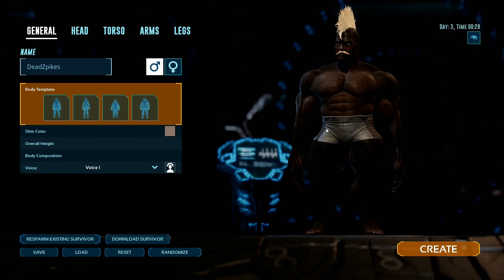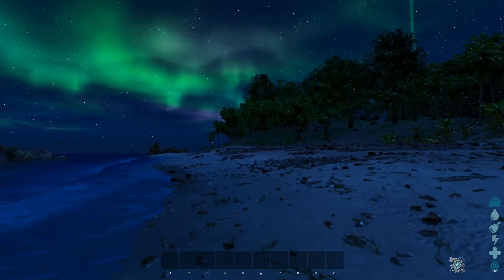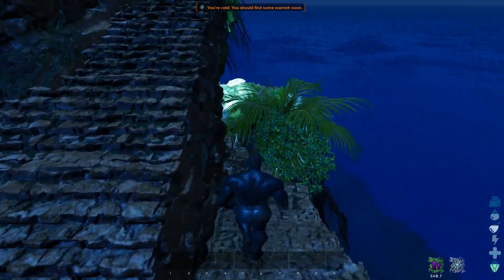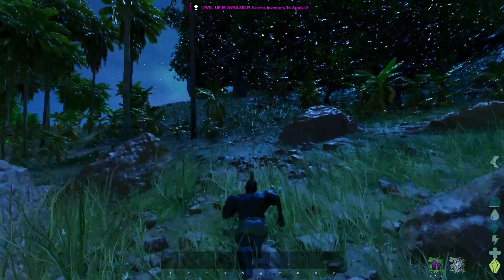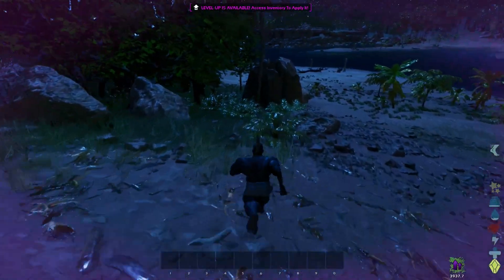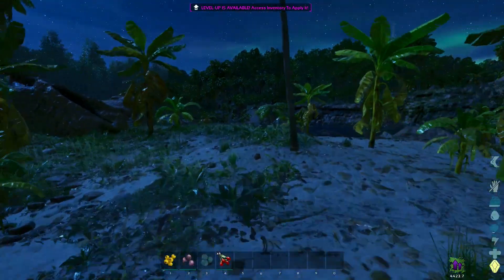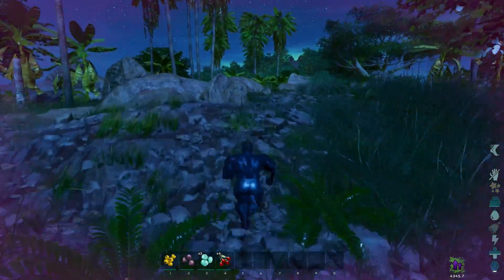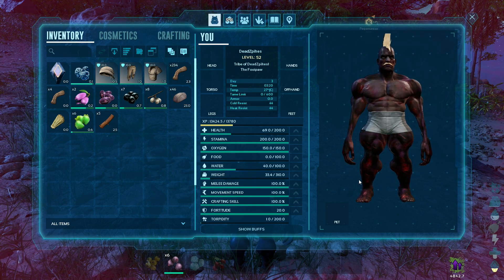Level 1-70 fast in Ark Survival Ascended Explorer note run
In this video i will be showing you how to level up fast using explorer notes.